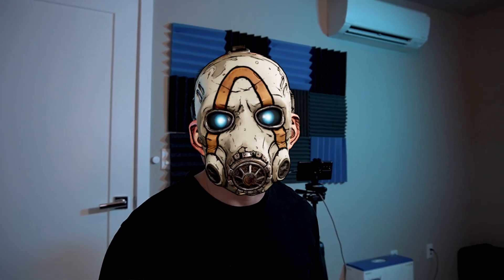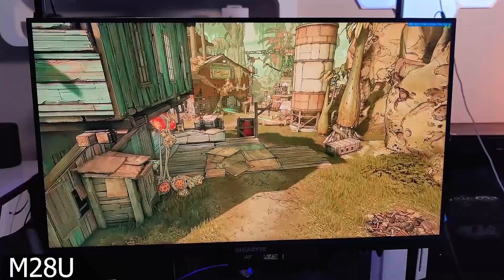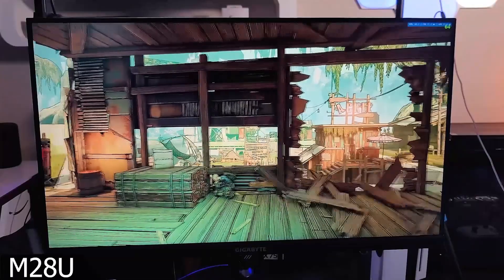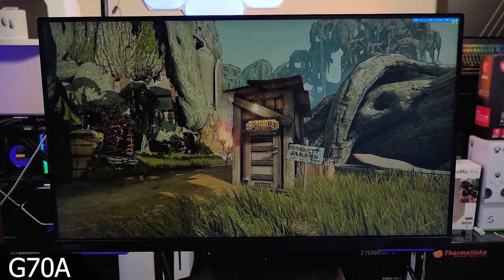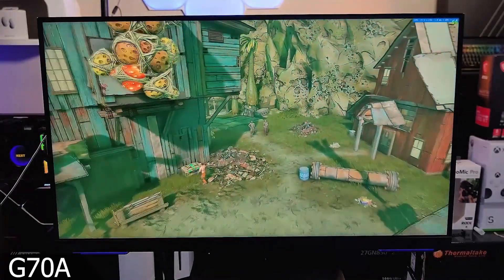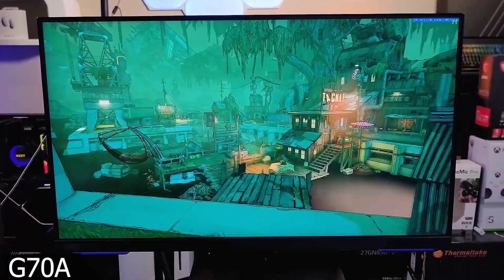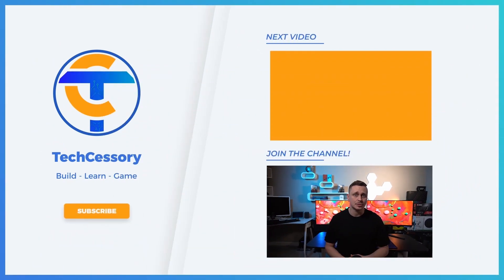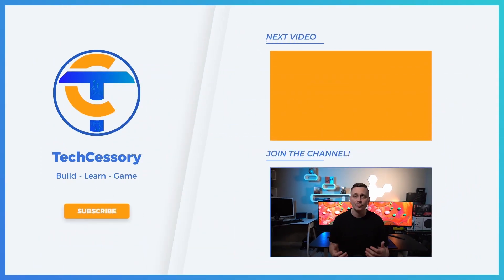Yes! I still Choose the G70A over the M28U | Here's why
I know, another short but sweet gaming monitor video. Tons of you have asked about the Samsung G70A and the Gigabyte M28U. Specifically about which one I choose. So I wanted to show another reason I thought the G70A is better.

Samsung G70A
Gigabyte M28U
Gigabyte M32Q

Top 5 Videos to Watch on the Channel:
- Best Xbox Series X Monitor M28U